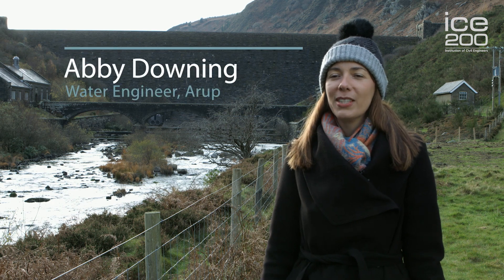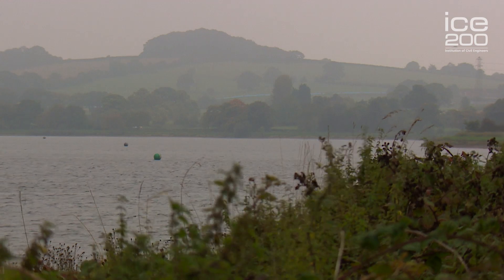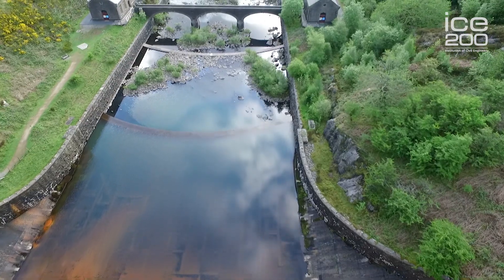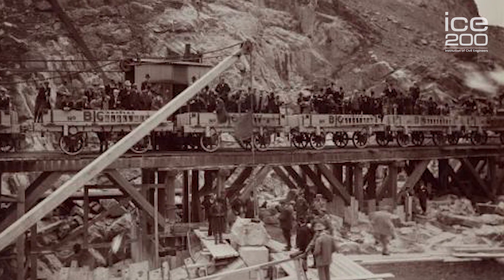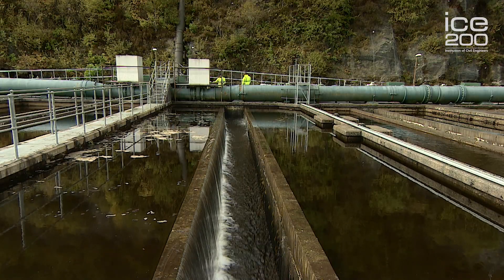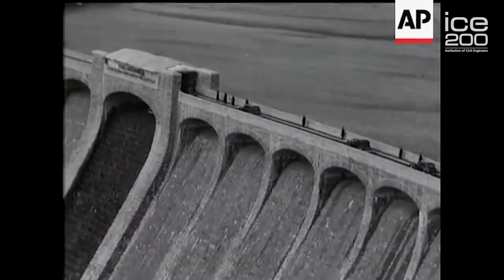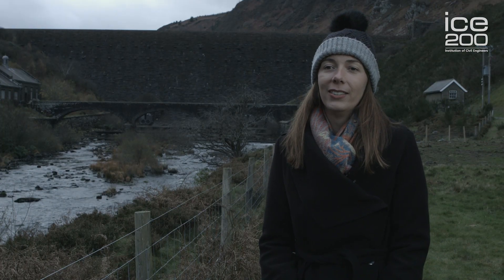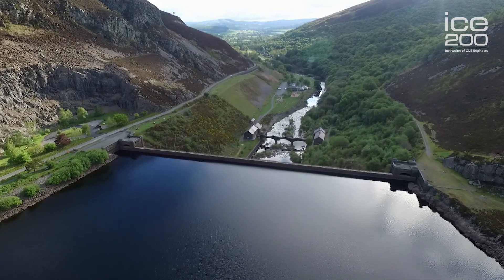Elan Valley Aqueduct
Birmingham grew rapidly as an industrial city in the late 19th century. A lack of clean water led to numerous outbreaks of disease. Birmingham Corporation Water Department built a chain of reservoirs in the Elan Valley in Wales to collect fresh water from the hills.

The water was carried by gravity to Frankley reservoir in Birmingham via the Elan aqueduct, also built as part of the scheme. Travelling at less than 2 miles an hour the water took 2.5 to 3 days to travel 73 miles (117km) to the city.

Work on the reservoirs started in 1893. Work on the aqueduct began in 1896 and finished in 1906. The project provided abundant clean water for the city. Cases of cholera were dramatically reduced and eventually disappeared.